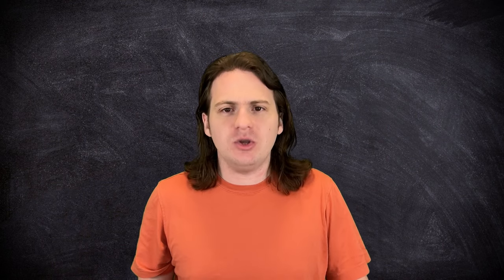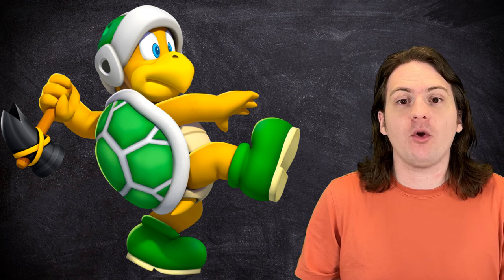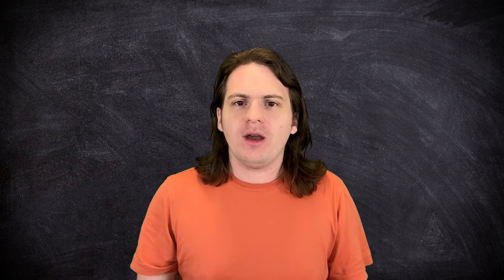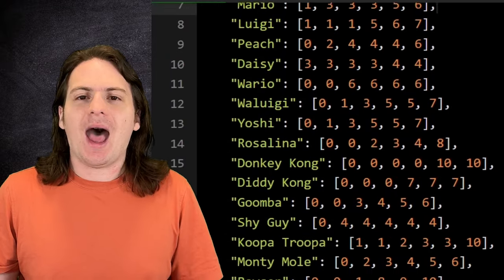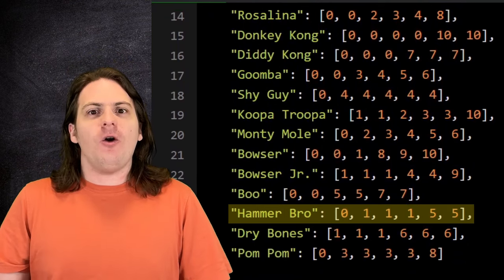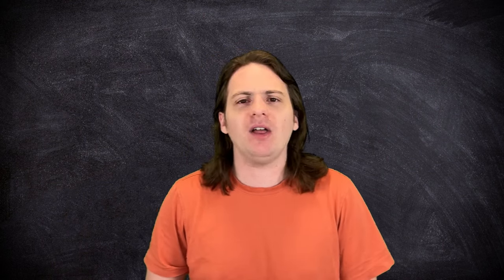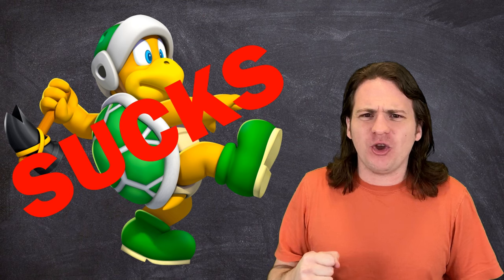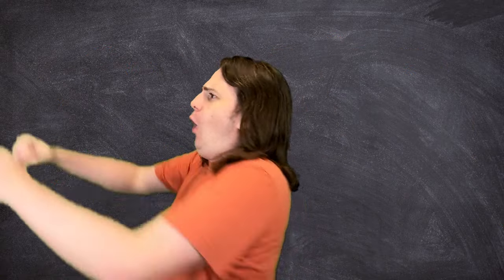Addressing the drama.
Hammer bro sux